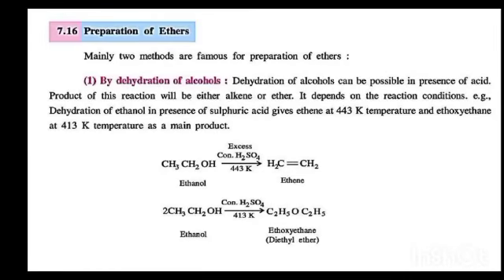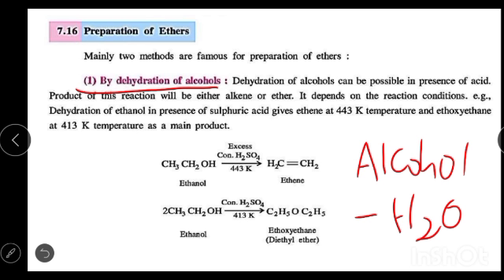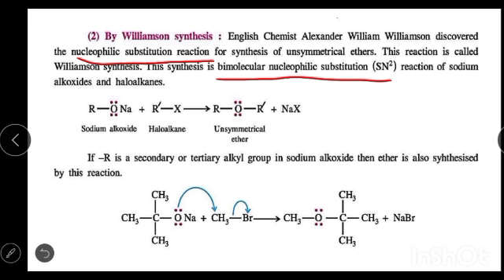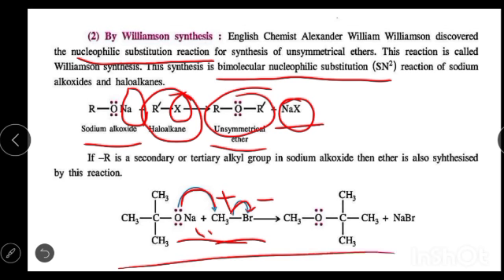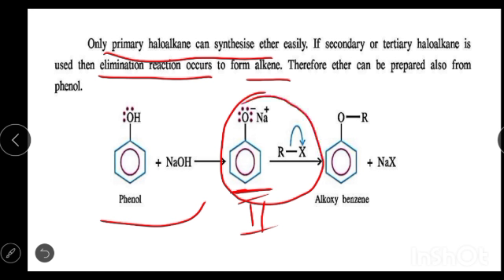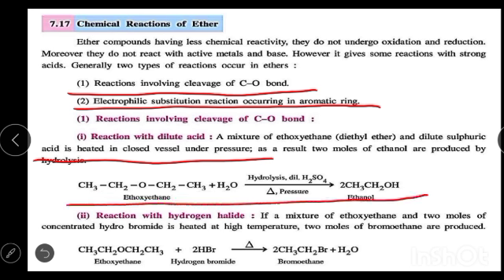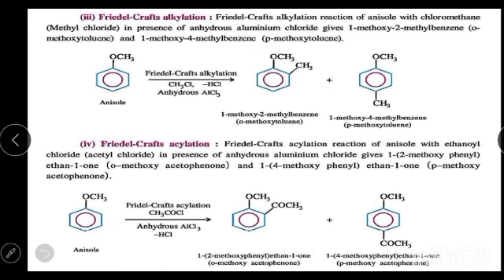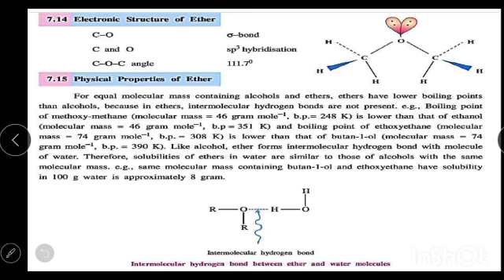XII CHEMISTRY ALCOHOLS PHENOLS AND ETHERS